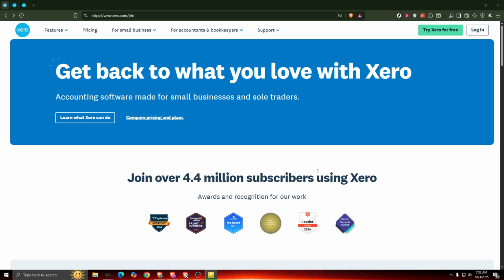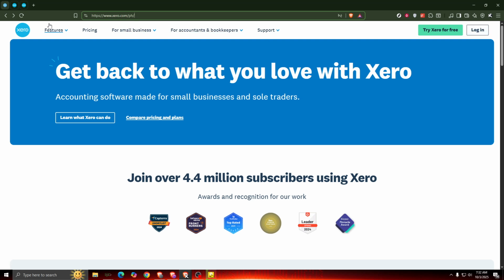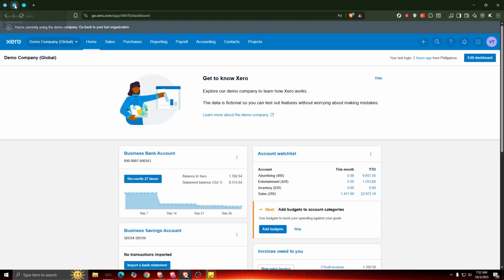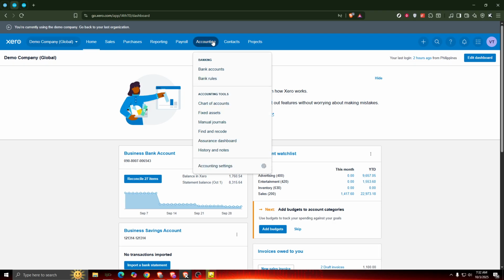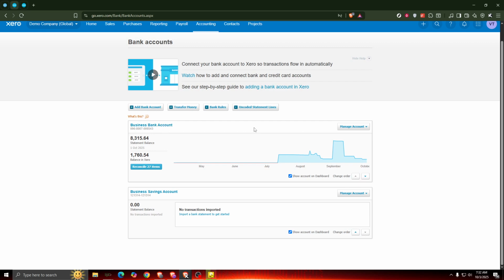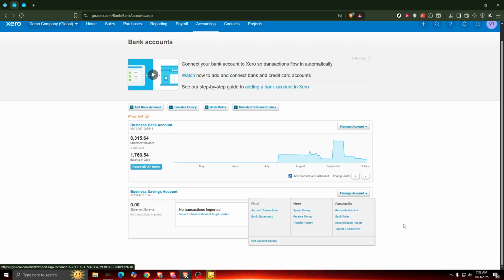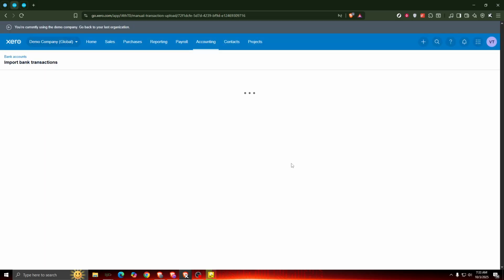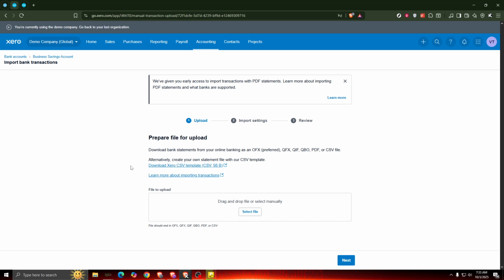How to Export Bank Statement in Xero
How to Export Bank Statement in Xero (Step-by-Step Tutorial)

Description:
Need to download or export your bank statement from Xero? 🏦 In this step-by-step tutorial, I’ll show you how to quickly export bank statements in Xero for reporting, reconciliation, or sharing with your accountant.

✅ In this video, you’ll learn:

How to access your bank account in Xero

How to export transactions and statements

Different file formats available for export (CSV, PDF, etc.)

Tips for keeping your records accurate and organized

This guide is perfect for small business owners, bookkeepers, and accountants who want to manage financial data more effectively in Xero.